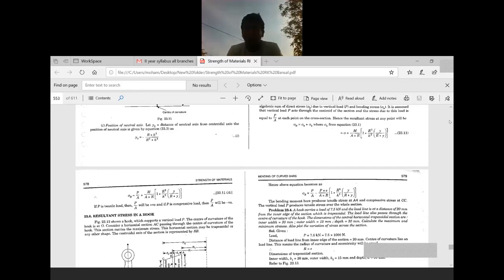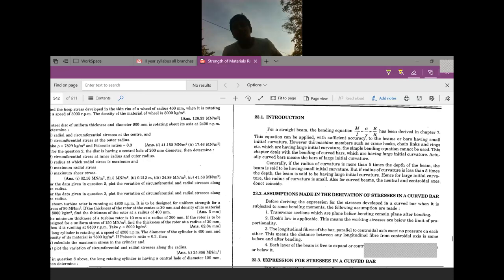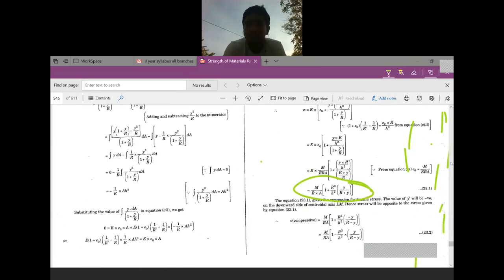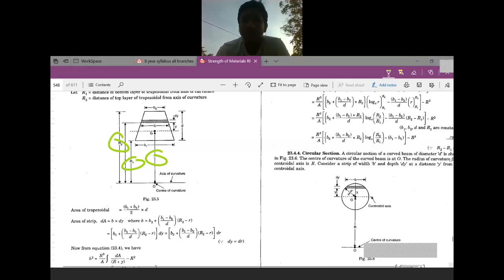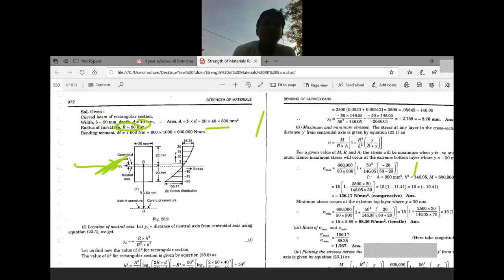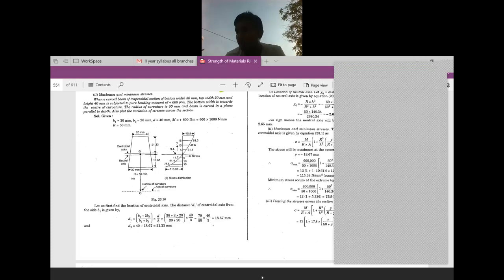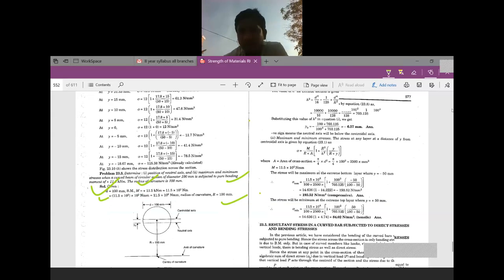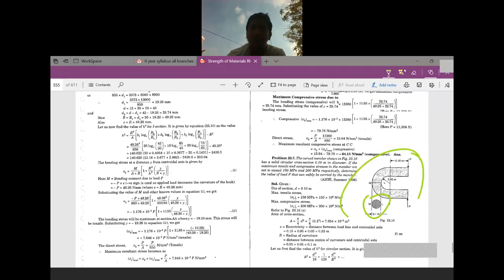Mechanics of Materials II Stresses in Curved Bars Class II 2020 04 29 07 07 48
This tutorial gives brief introduction about stresses in curved bars. It is the online class conducted through Cisco Webex.